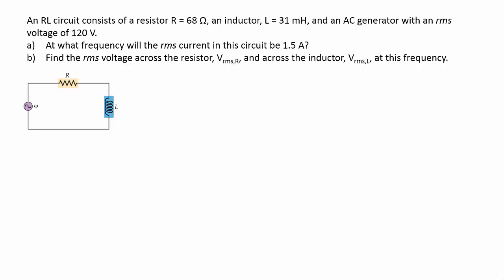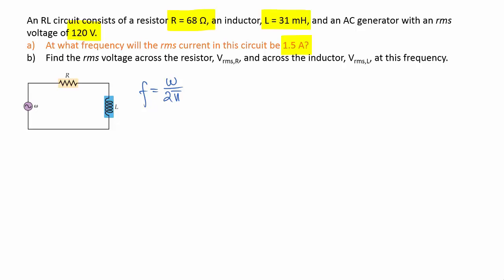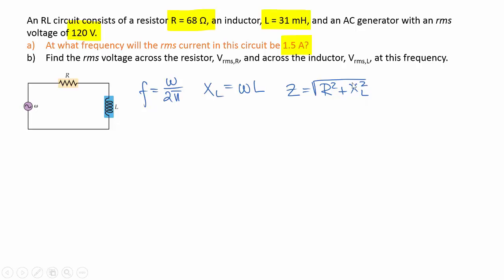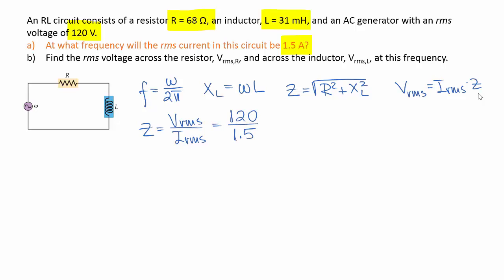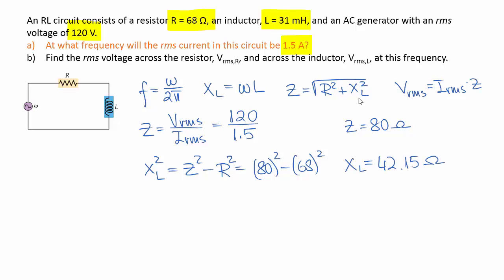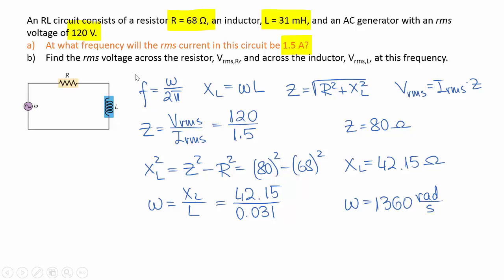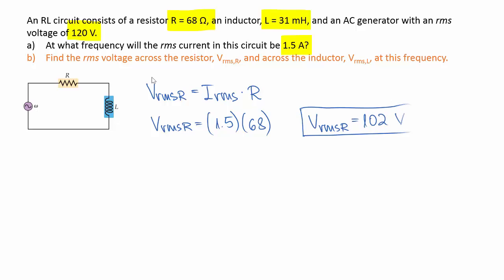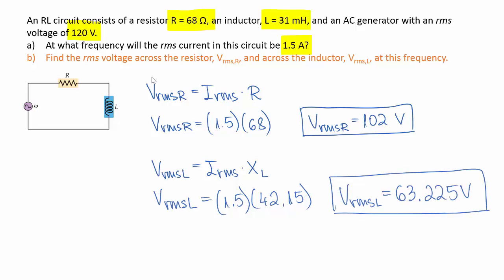ch15 problem04 RLC series AC circuits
An RL circuit consists of a resistor R = 68 Ω, an inductor, L = 31 mH, and an AC generator with an rms voltage of 120 V.
a) At what frequency will the rms current in this circuit be 1.5 A?
b) Find the rms voltage across the resistor, Vrms,R, and across the inductor, Vrms,L, at this frequency.

This problem covers content from Ch15 Alternating Current Circuits (see free textbook